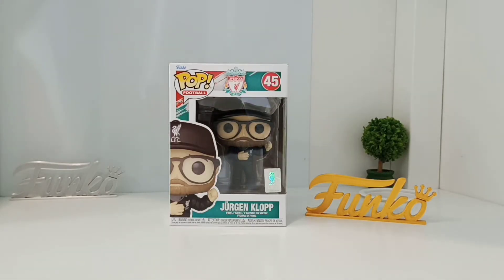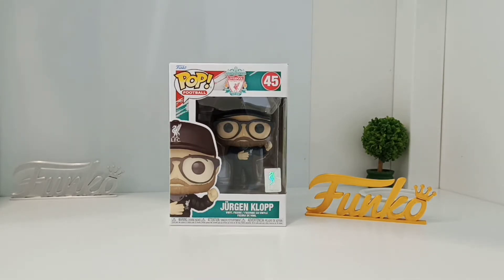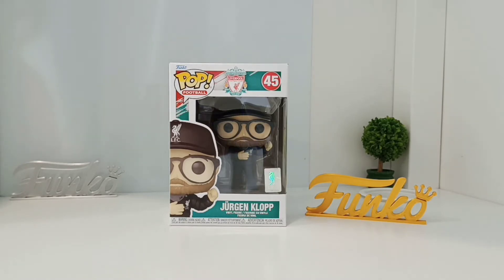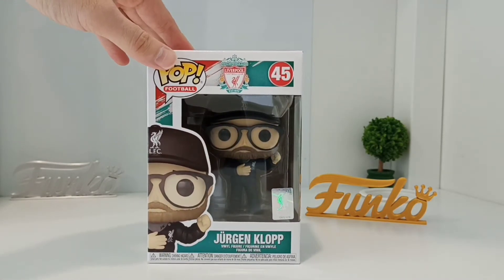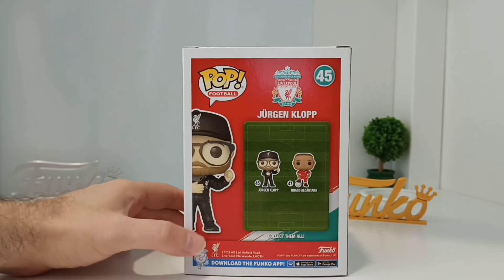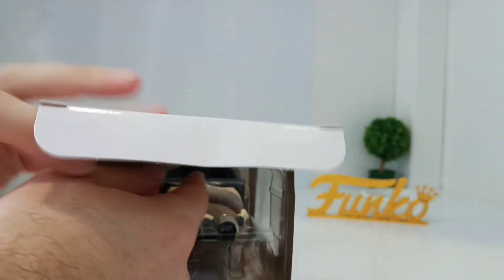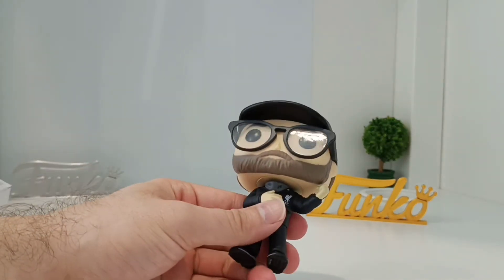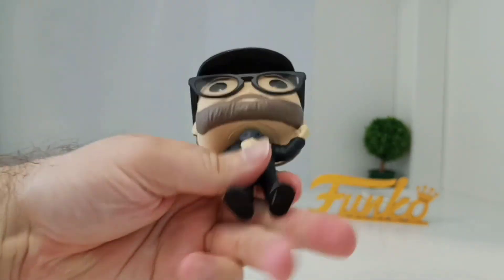Funko Pop Football Liverpool FC Jürgen Klopp Unboxing Review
I am uploading new Funko content every day. This includes Reviews, Unboxing, Music Video, Tips, Collector info and much more.

There are videos on Funko Pop's, Mystery Mini's, Pint Size Heroes, Funko Soda and much more.

Leave you comments, feedback and opinions on the Pops.